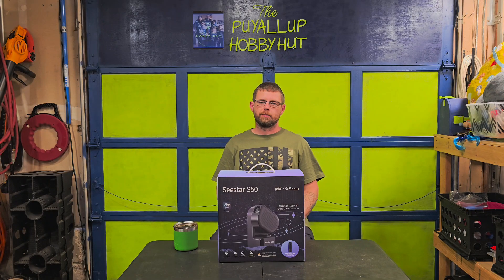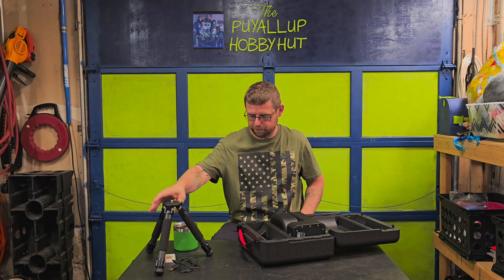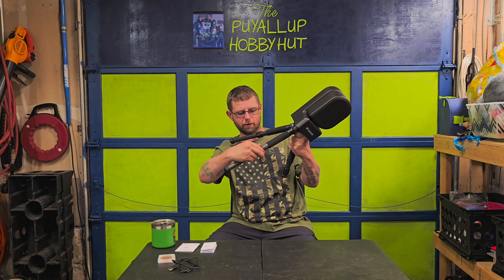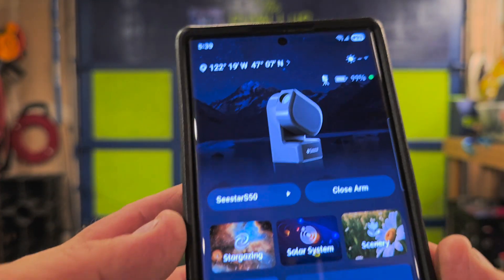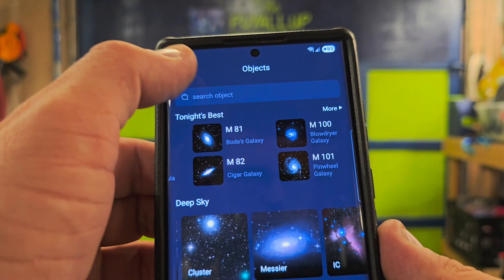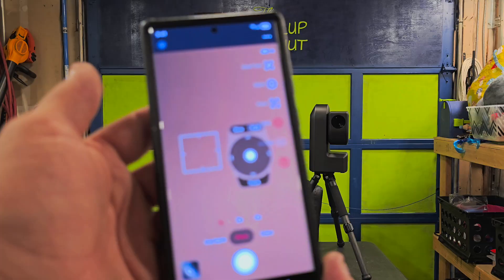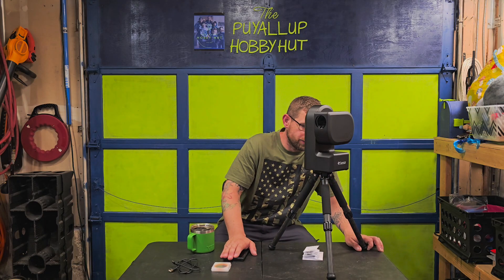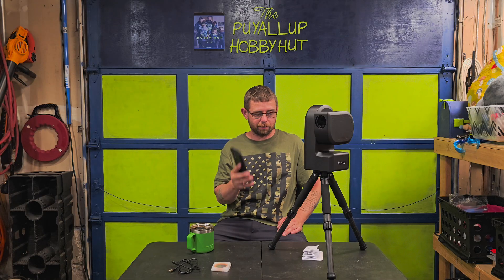I CAN SEE GALAXIES?! 🤯 Seestar S50 Unboxing & Honest Review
I finally got my hands on the Seestar S50 smart telescope — and y’all… this thing BLEW my mind. 🤯

In this unboxing and hands-on review, I test out the Seestar S50 from right here at the Puyallup Hobby Hut, take my first look at the night sky, and give my honest thoughts on whether it’s worth it for beginners, hobbyists, or anyone who's ever dreamed of seeing galaxies, stars, and nebulas with ease.

Watch to see how this smart telescope stacks up and why I think this is one of the coolest tech gadgets I’ve tried all year.

📦 Full specs, setup time, and real sky footage included!

🛠️ Gear Used in This Video:
• Samsung Galaxy S24 Ultra for footage
• Shot inside Puyallup Hobby Hut